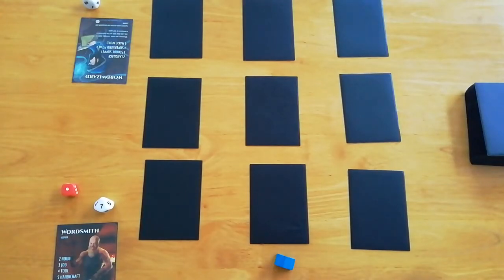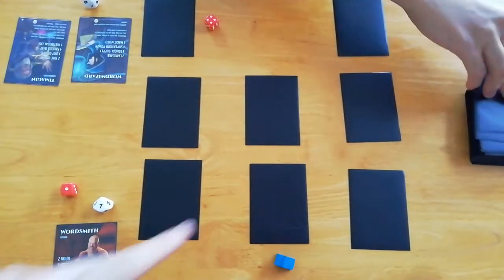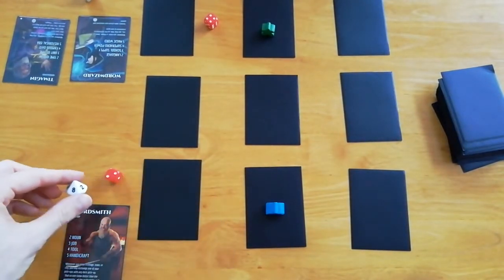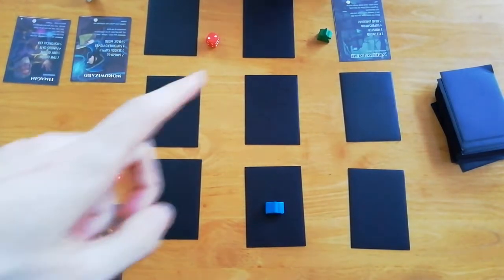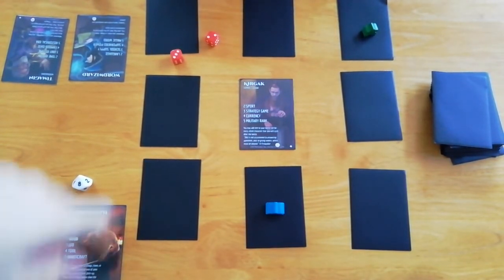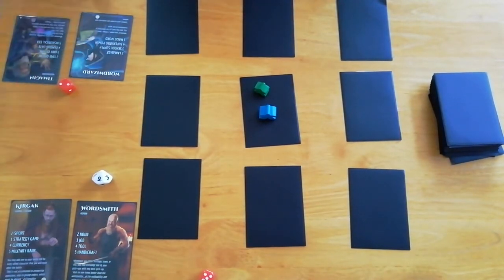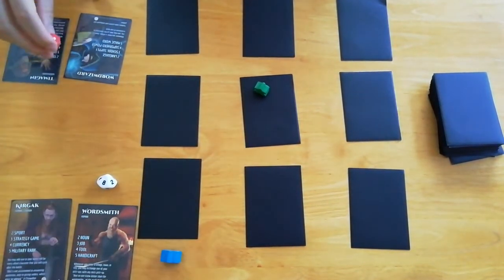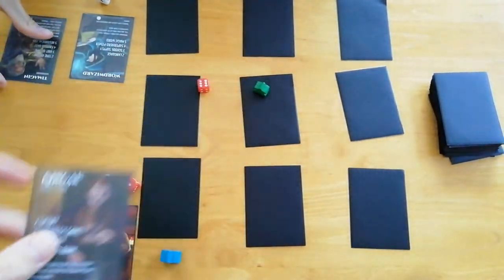Playing "Heading Into Language Land" Language Learning Card Game By The Basic Rules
If you've ever wanted to learn a language, but needed a more fun and motivational way to do it, you really need to check out today's video! Today, I play-tested the Heading Into Language Land card game with Hugo and we had a really fantastic battle!

Heading Into Language Land, or Language Land for short, is a game that will transform the mundane process of learning a language into a magical adventure for you and your friends! Multiple players with different ages, ability levels, and target languages can all put their knowledge of their languages to the test simultaneously! What’s more, you can play solo, cooperatively, or competitively, and the time required to play, as well as the difficulty level, can be adjusted easily.

In the game, you get to become one of several amazing fantasy characters, travel freely to visit different locations, meet other characters in battle or to form an alliance, and collect special pick-ups. All of the people, places, and deadly creatures you will encounter during a game of Heading Into Language Land come directly out of the story by the same name, and they all present special word categories unique unto themselves. You must speak (or sign!) words or sentences in your target languages about those word categories in order to win over allies, defeat enemies, raise your langevity, and achieve victory.

So, c’mon! What are you waiting for? We’re heading into Language Land!

WELCOME TO LEGENDARY LANGUAGE LEARNER:
Make language learning magical!

Matthew Boyle
Founder